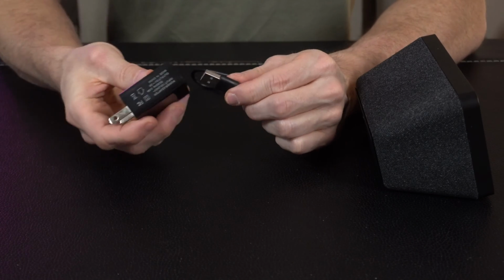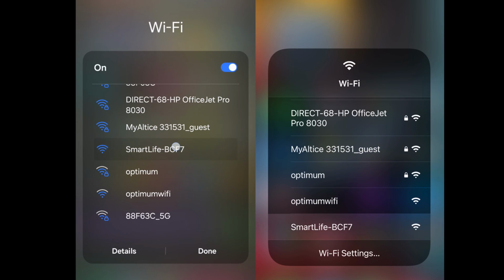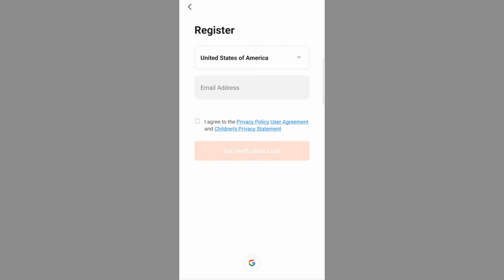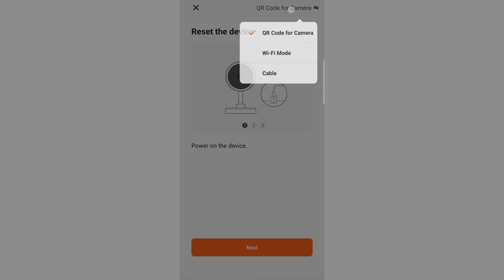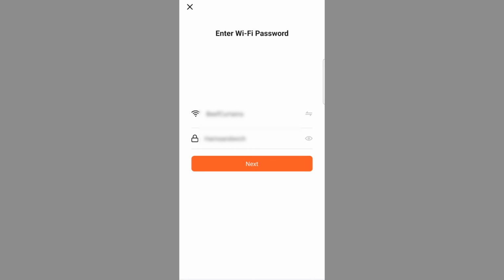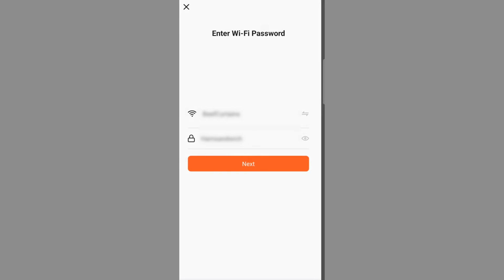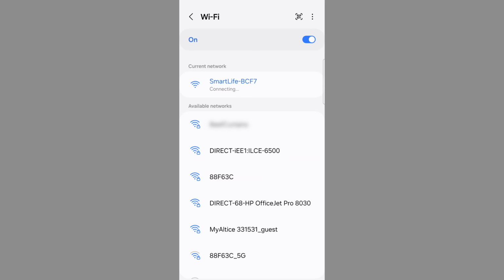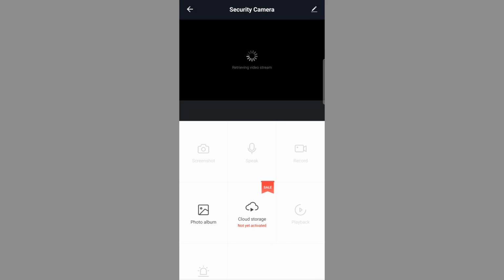ALPHA TECH WiFi Clock Camera - How to Setup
00:00 - 00:06 Intro
00:06 - 00:11 Before setup
00:11 - 00:24 How to remove the back panel
00:24 - 00:35 Power on the clock
00:35 - 02:24 Initial setup
02:24 - 02:45 If you have any questions